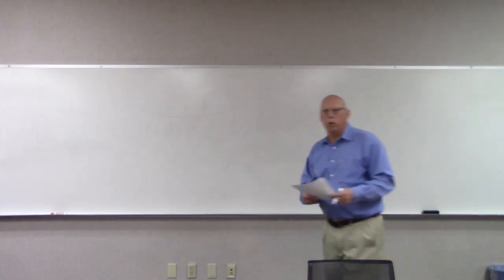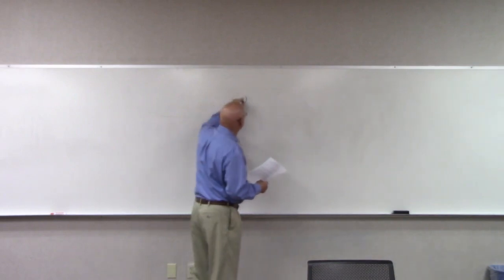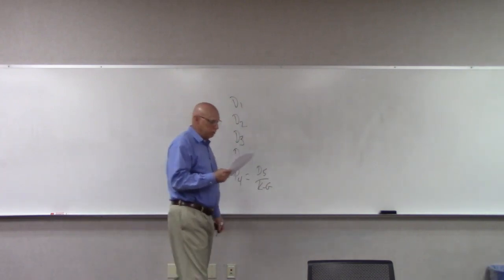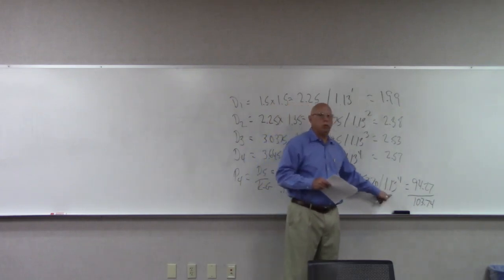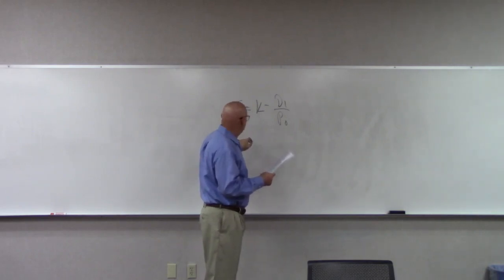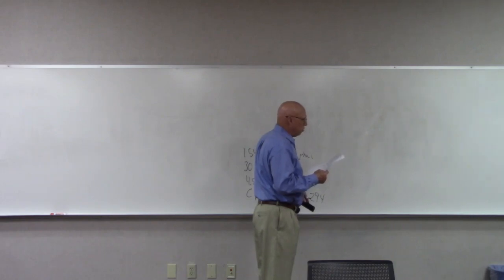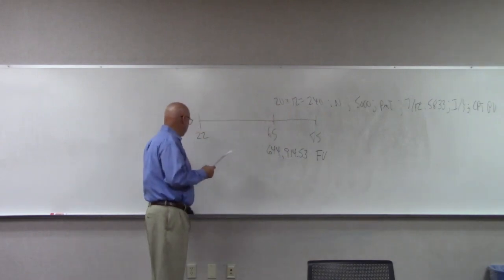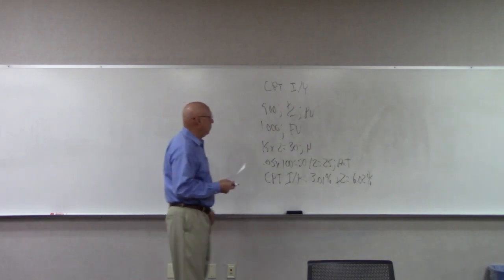Man Fin Test 5 Study Session